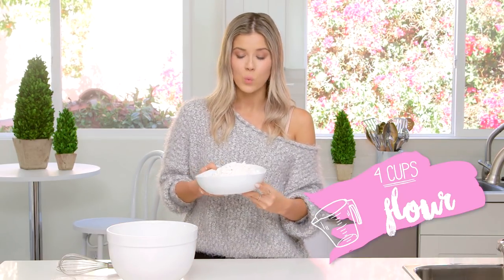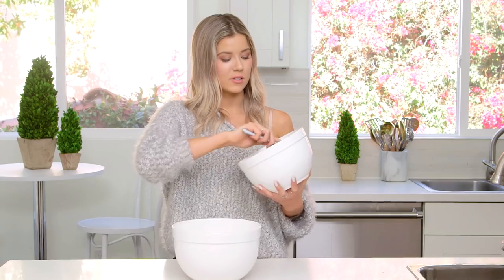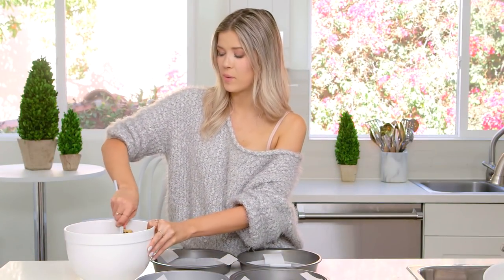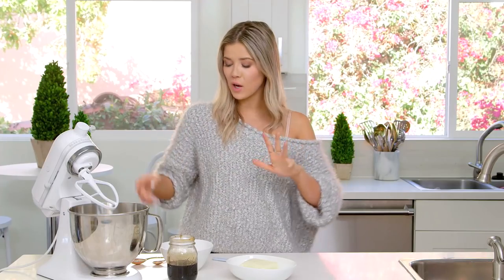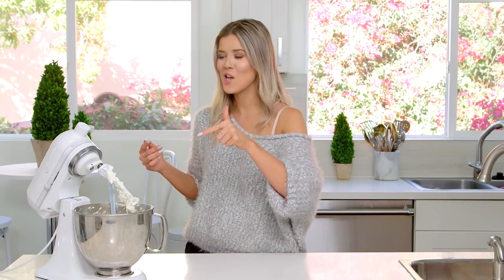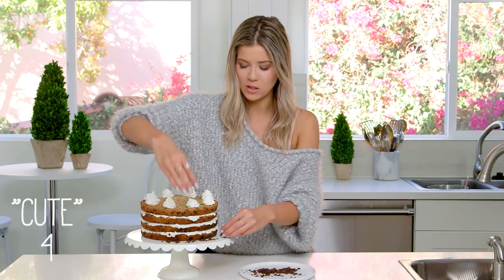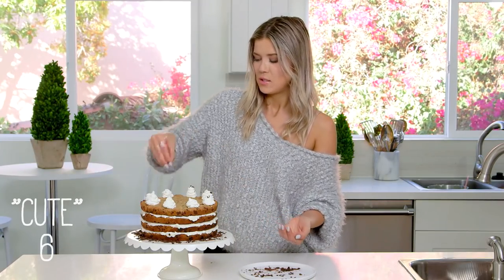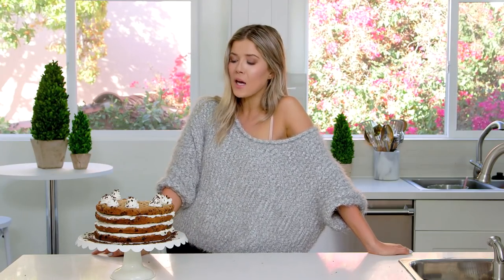EPIC MILK & COOKIE CAKE | Baking with Meghan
Give Santa the treat he REALLY wants this year ;)

If you guys make this (which I really hope you do!) tag me in your pictures @MeghanRienks &

HAPPY HOLIDAYS!

Go spam taste tester Tayler bc she won't watch this video and it'll freak her out hahahahha

GO LIKE THIS EPISODE OF BEAUTY BREAK SO MITCH GETS TATTED!

Did you miss my last vlogs? WATCH THEM HERE!
♡ WE ALMOST KISSED?!! | Meghan Rienks